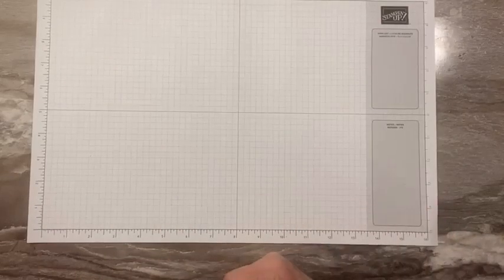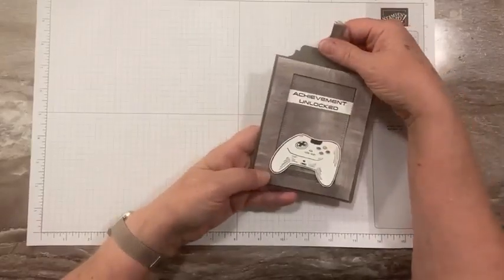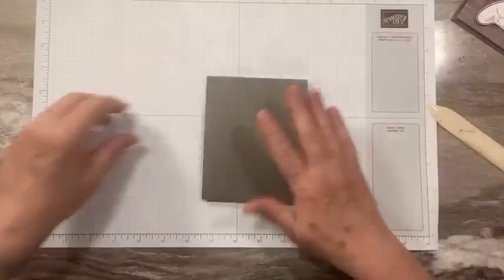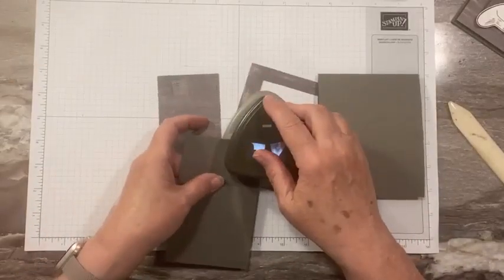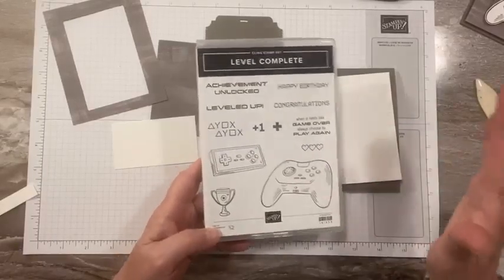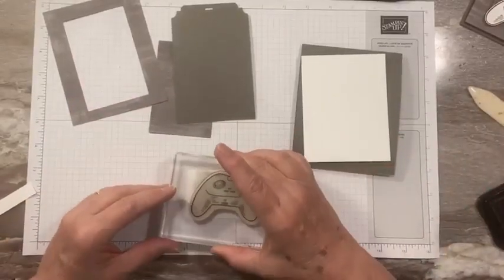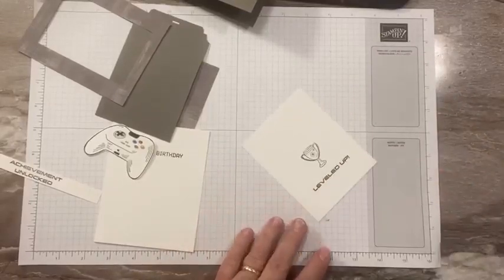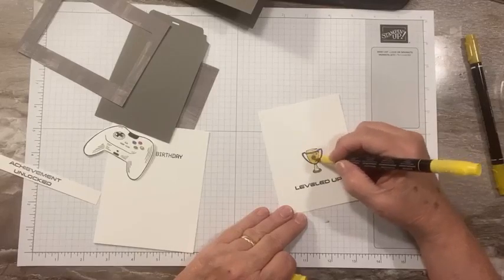Level Complete Gaming Birthday Slider Card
Today's project is this awesome slider card for the gamer in your life.  This is such a fun set for teens and adult children (you know who they are).

I'm sending out a 12 Weeks of Christmas program to my email subscribers starting October 3rd!  They'll receive at least one project tutorial each week (maybe more), along with measurements, instructions, photos and maybe even a video or two.

Orders of $50 or more in merchandise will receive a pack of the Rhinestones Jewels.  Click here to order using the November 2023 Host Code to qualify